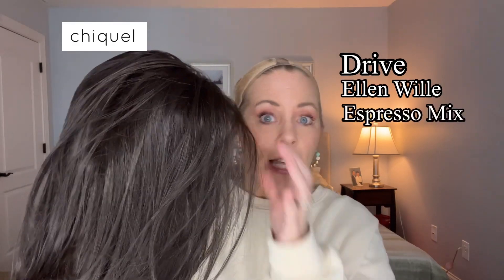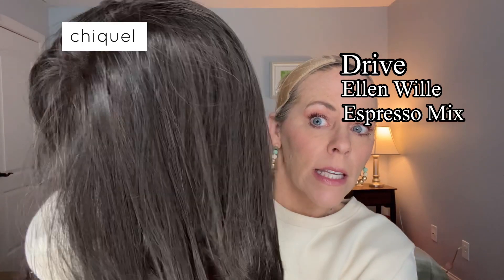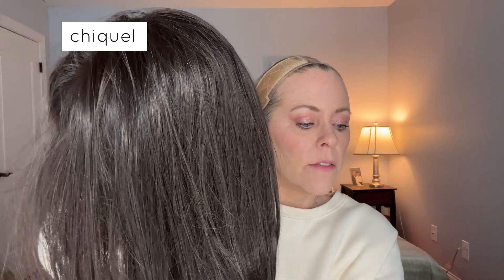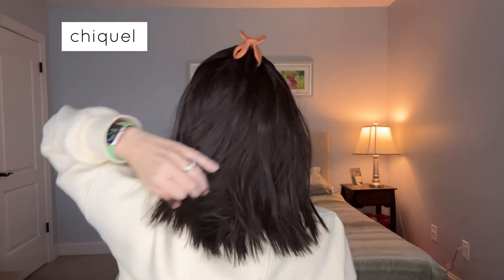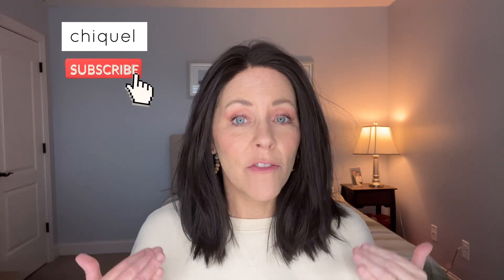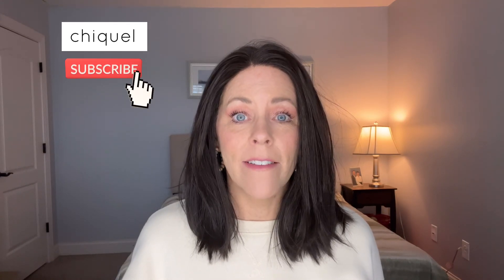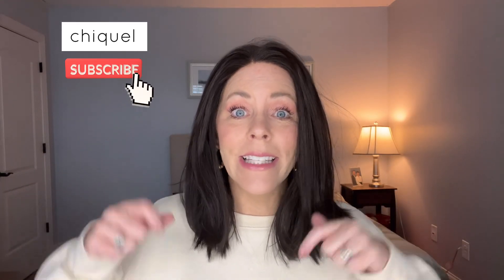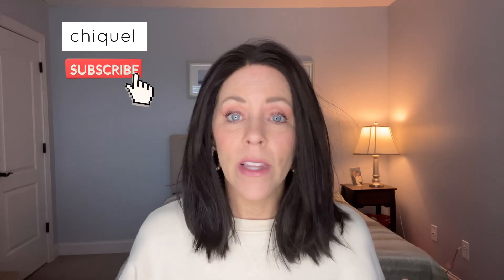Ellen Wille "Drive " Wig Review | Chiquel Wigs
𝘋𝘙𝘐𝘝𝘌 by Ellen Wille is a heat synthetic wig that is a beautiful sleek medium length bob hair design. Featuring an invisible lace front and monofilament middle part which blends naturally against your hairline for off the face styling. Also made with a heat synthetic fiber which allows you to use heat styling tools up to 180c, for styling versatility. *Comes out of the box straight texture.

🔵 ABOUT